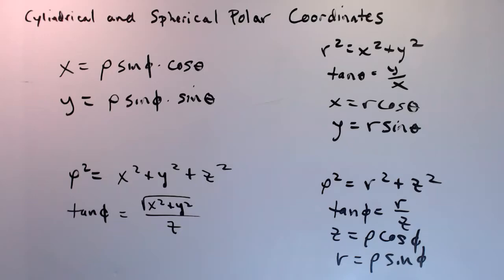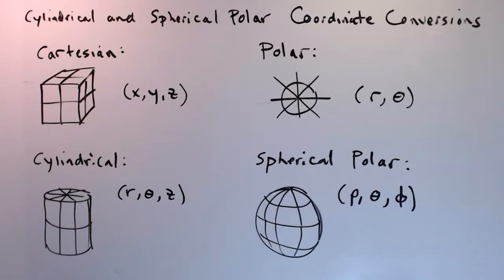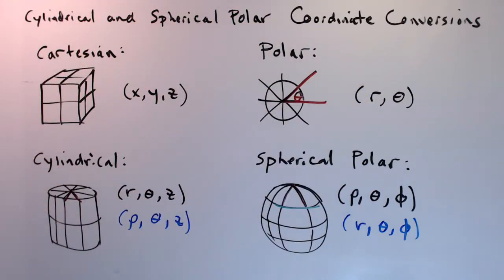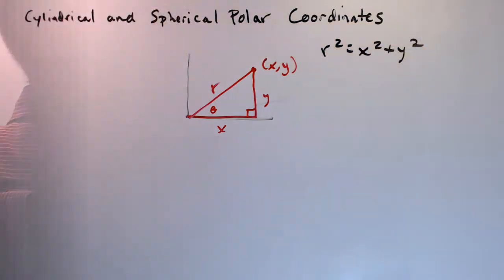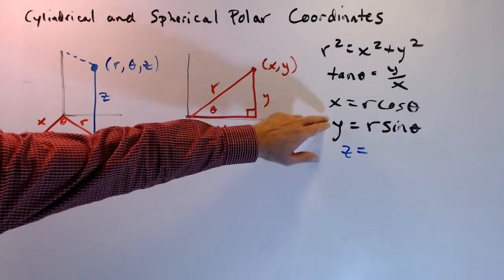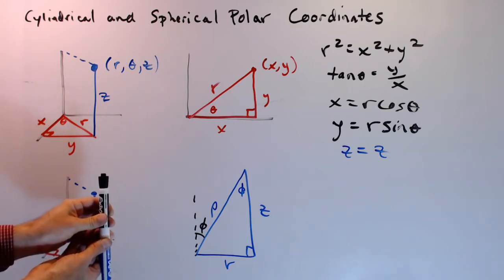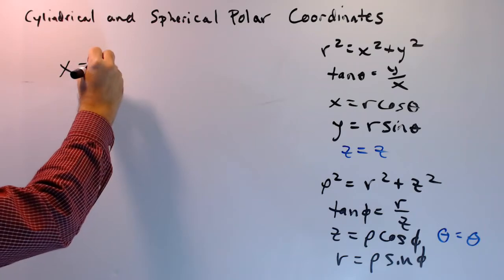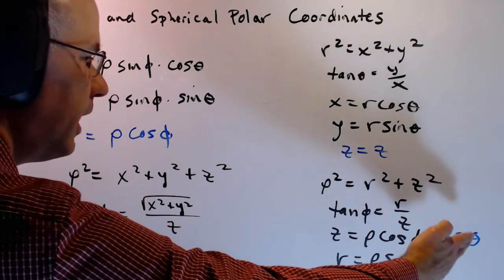Cylindrical and Spherical Polar Coordinates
0:00 Introduction
1:00 Variable Conventions
4:11 Polar Coordinates
5:22 Cylindrical Coordinates
6:30 Spherical Polar Coordinates
9:07 Cartesian-Spherical Conversions
11:03 Please Like and Subscribe!

Cylindrical Coordinates and Spherical Polar Coordinates can be very useful for solving math problems in three dimensions when Cartesian Coordinates fail. Here I show you how to find all the basic formulas for converting between these three coordinate systems. All other formulas related to Cylindrical and Spherical Polar Coordinates ultimately derive from these.